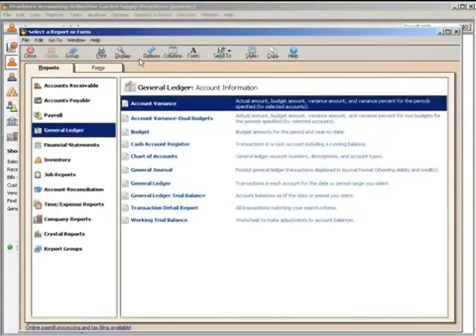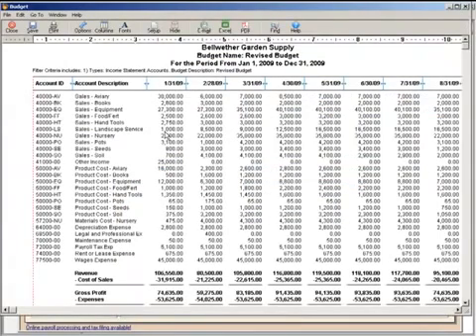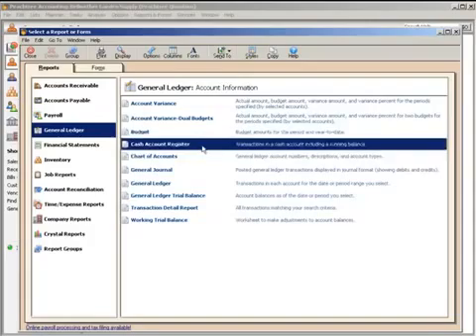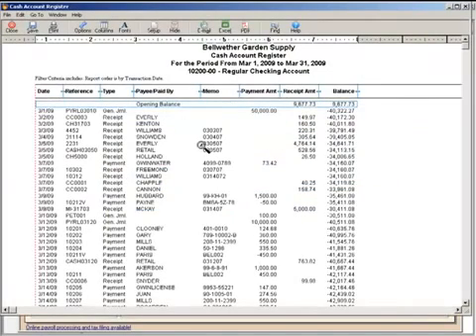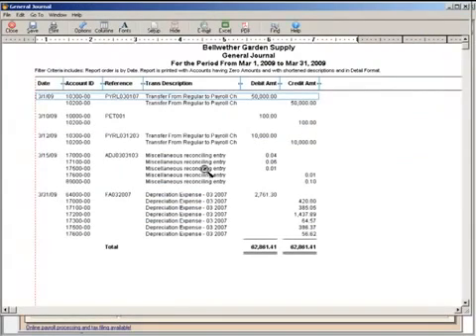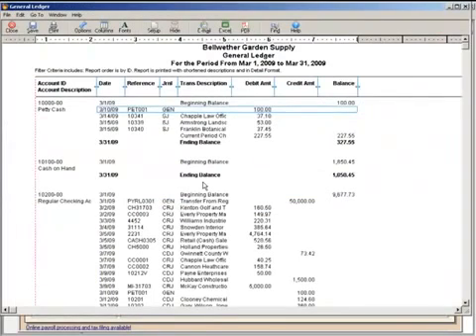General Ledger Reports Tutorial Sage Peachtree Basics for New Users